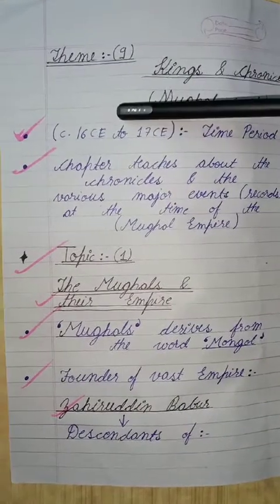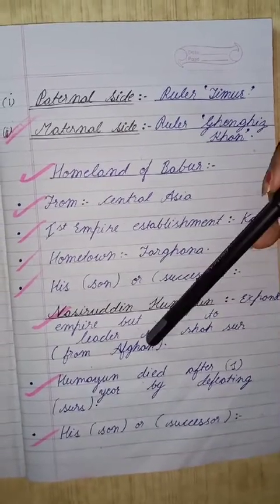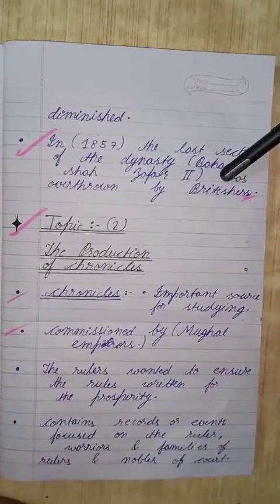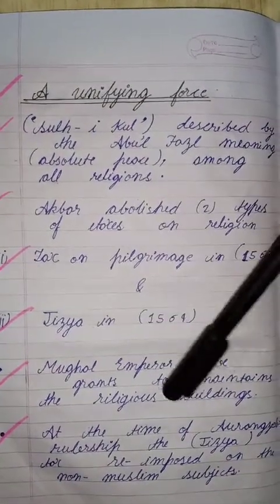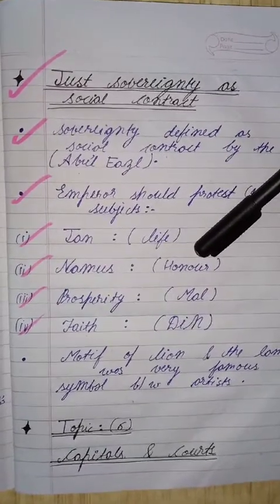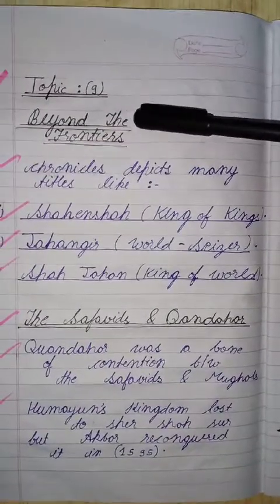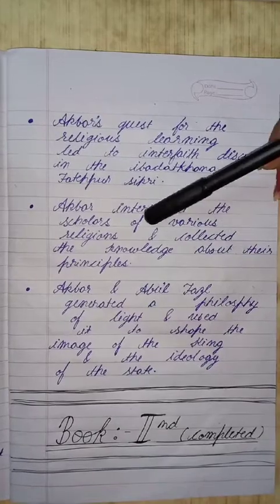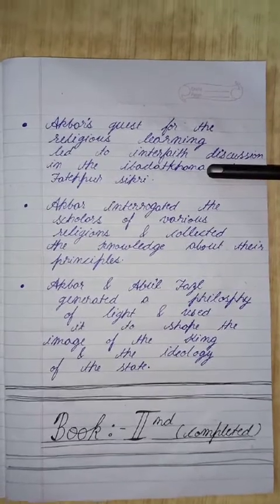class 12 History, King and Chronicles